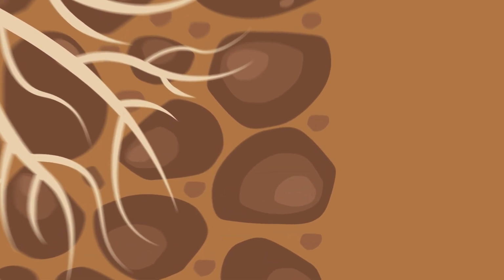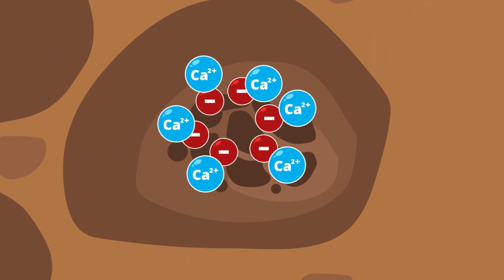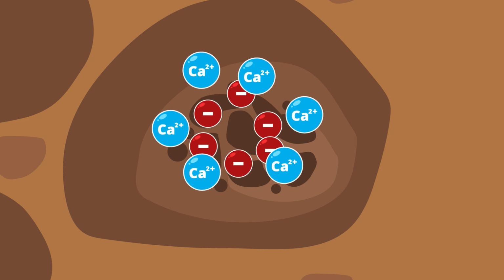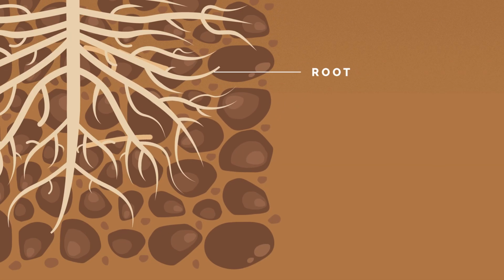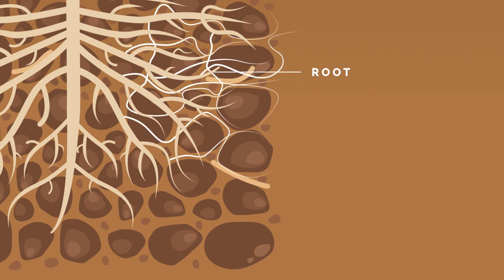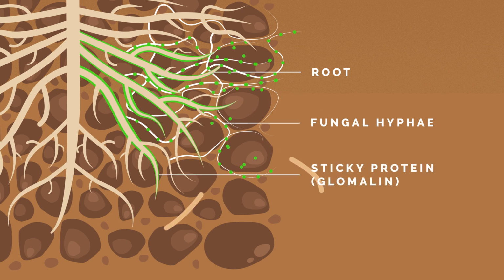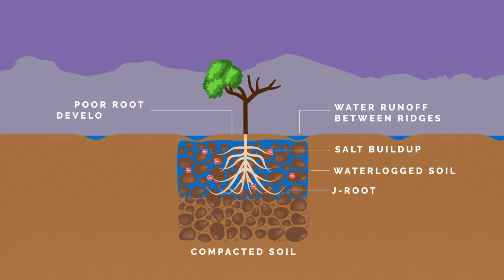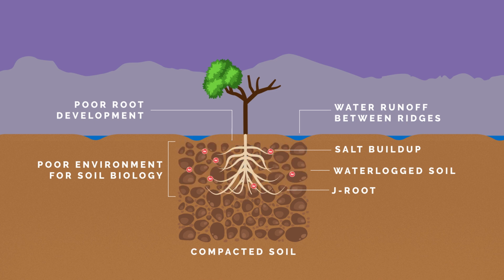Formation of Sub-Soil Compaction